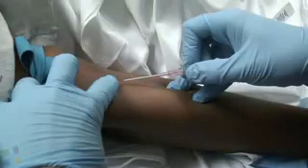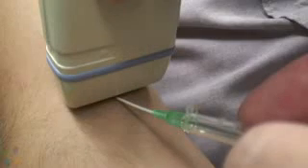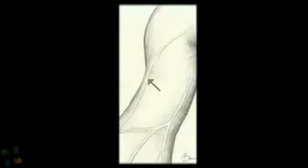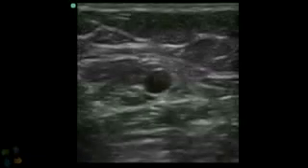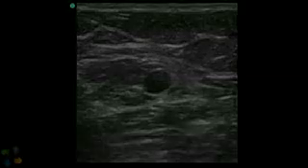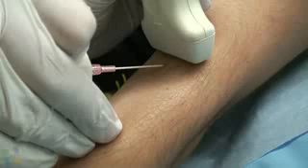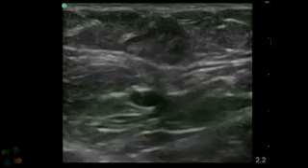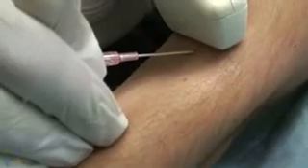Ultrasound Guided Intravenous Peripheral Line Placement